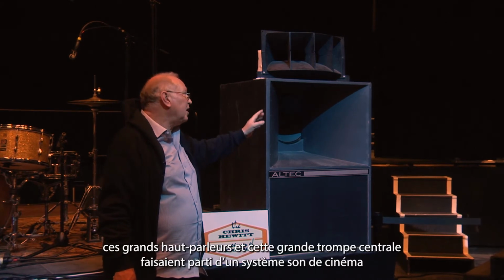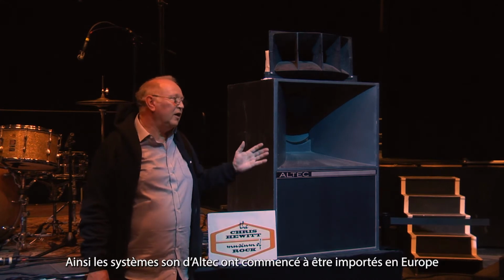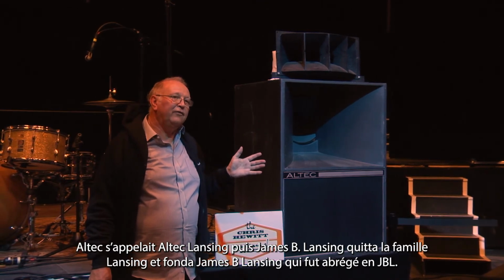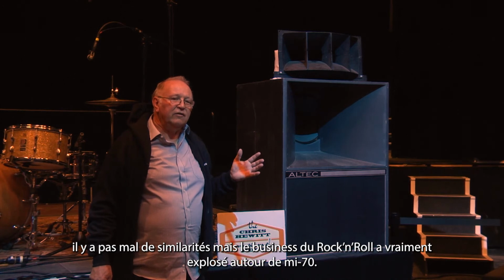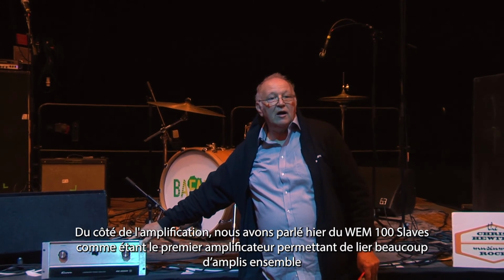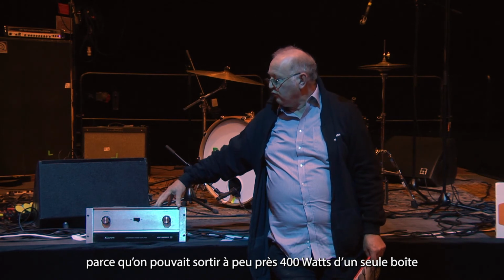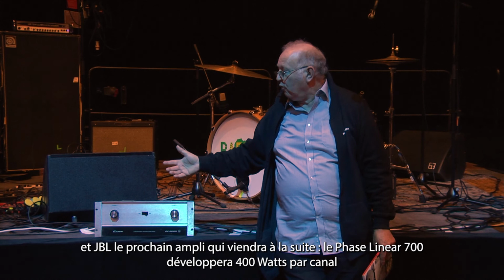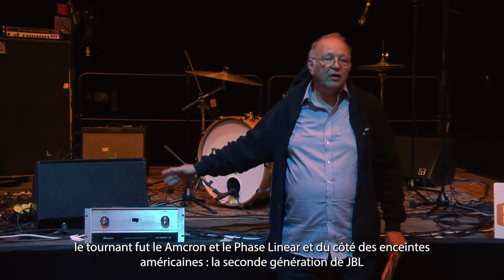CHRIS HEWITT présente le système Système Altec Lansing - CHECK 1-2 (Rouen - 2021)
À l'occasion de l'évènement CHECK 1-2 au 106, l'auteur et collectionneur Chris Hewitt nous présente le système Altec Lansing. Ses enceintes Voice of the Theater ont été conçues pour sonoriser les salles de cinéma. Elles étaient également installées dans les salles de concert et ont été utilisées au festival de Woodstock (1969).

Société nord-américaine issue du géant Western Electric, Altec Lansing est fondéeen 1941. Ses enceintes Voice of the Theatre,déjà fabriquées par Western Electric, ont étéconçues pour sonoriser les salles de cinéma àpartir de 1930 (avènement du cinéma parlant).Elles étaient également installées dans lessalles de concert et ont été utilisées au festivalde Woodstock (1969). Modèles présentés :Enceintes Altec Voice of the Theatre A7.